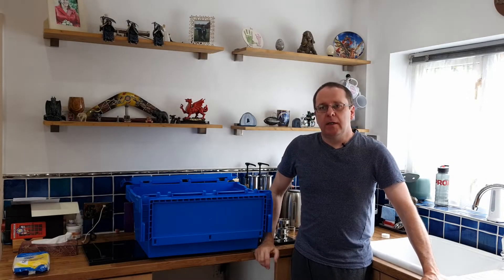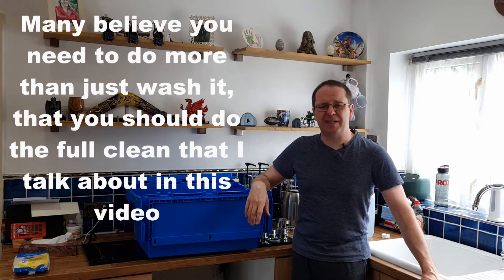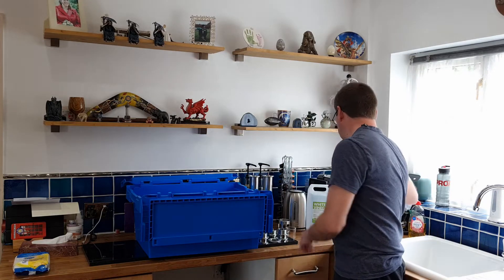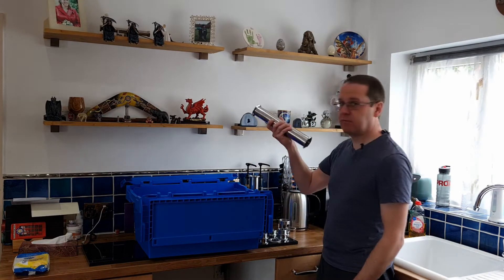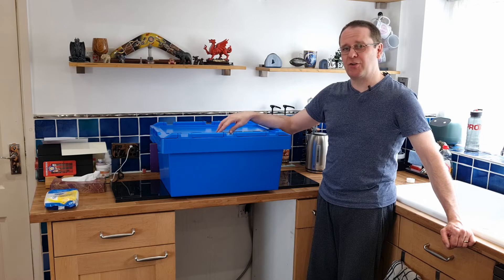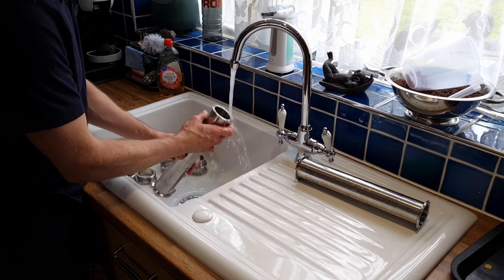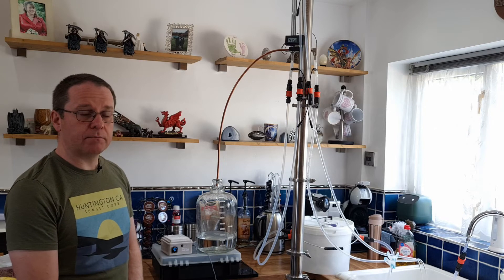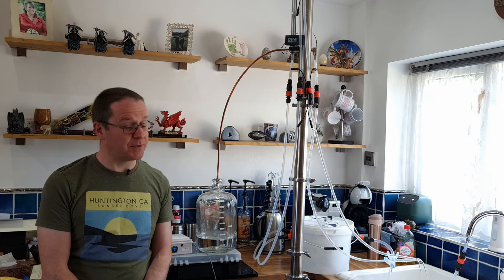Bought a new still or parts for your still? The factories do not clean them fully!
If you have bought a new still like the T500 or Alembic Condenser, or you are upgrading your still, you need to clean them with an Acid Bath & do a Sacrificial Spirit Run to remove all toxins that are left over from the manufacturing process.  Don't risk it, clean it!